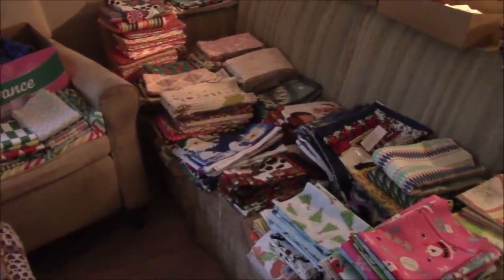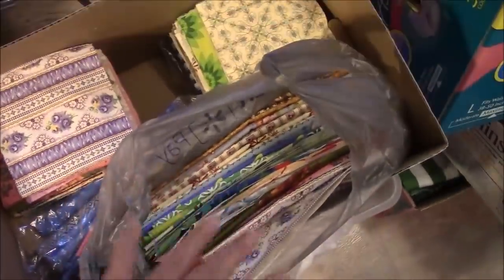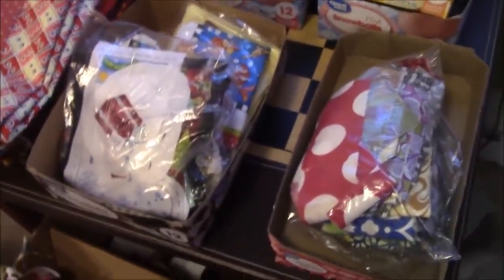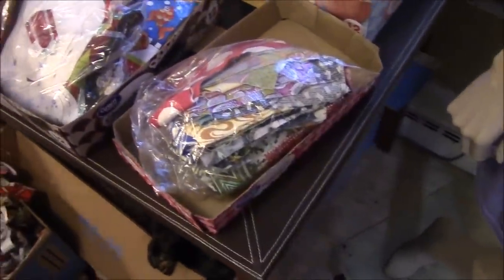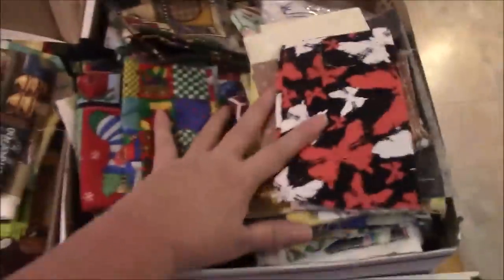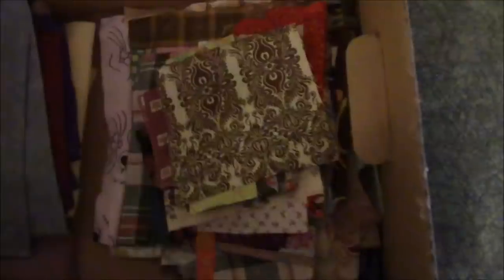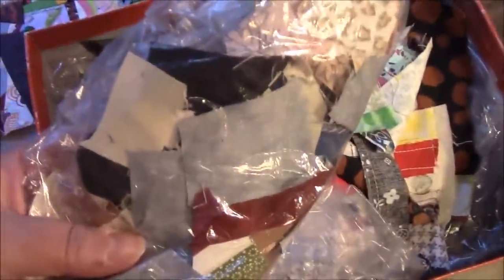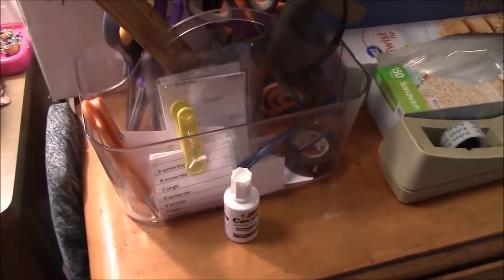Fabric Tour - See My Workspace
BECOME ONE OF MY YOUTUBE MEMEBERS OR PATRONS!  Get perks like additional videos not available to the public, access to the Fabric Frenzies and Flash Sales at reduced prices, my private chats, my FREE kindle book lists, plus more!